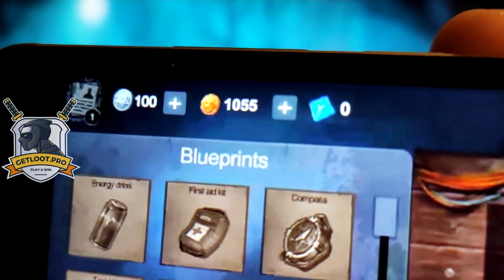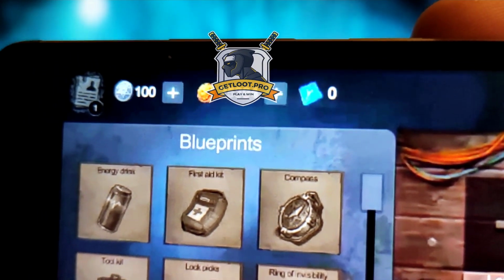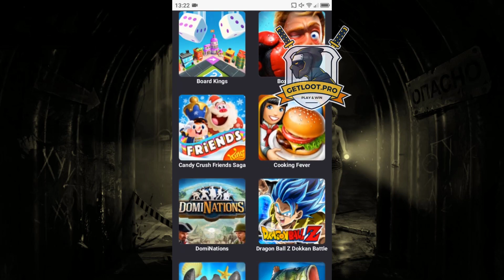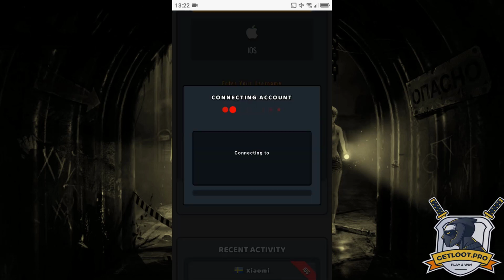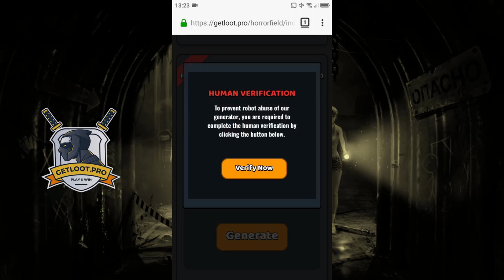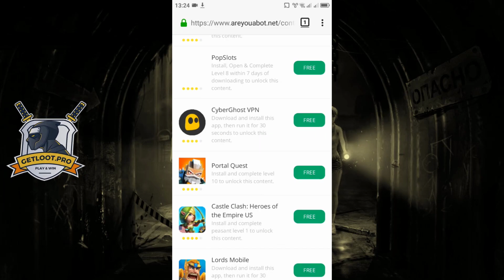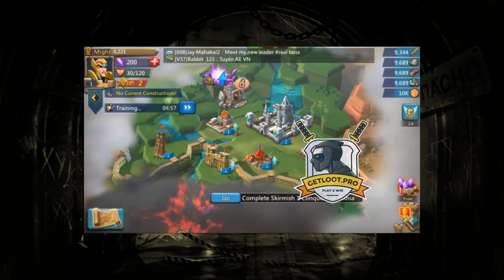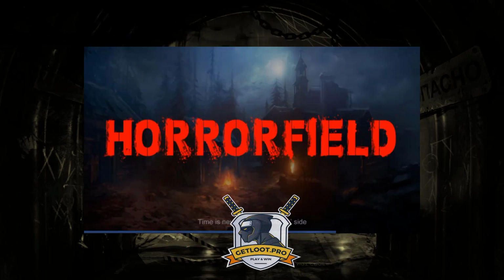😎 Horrorfield Hack tips 2022 ✅ Easy Guide How To Get Gold With Horrorfield Cheat 🔥 iOS & Android 😎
😎 Horrorfield Hack tips 2022 ✅ Easy Guide How To Get Gold With Horrorfield Cheat 🔥 work with iOS & Android 😎

Hi there mobile game player! In this video tutorial I would love to explore our update and better Horrorfield hack for Android or iOS phone or tablet. Using this method anyone can easily get alot of Gold and improve gaming fun. Everything you require to do is stick to our video guide. Enjoy!

How to hack Horrorfield? It is a pretty easy method, if you follow these tips, you'll be able to do it in just a matter of minutes.
Horrorfield cheat is developed and protected by the best coder.

If you have some problems or maybe idea on how to improwe auer Horrorfield cheat, feel free to write in the comment area.